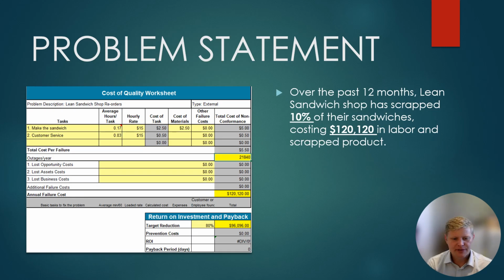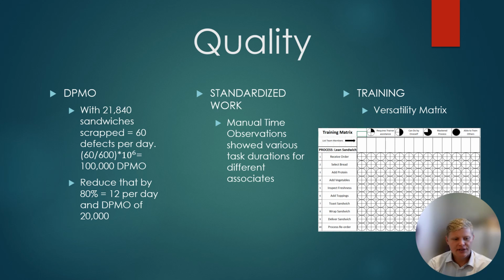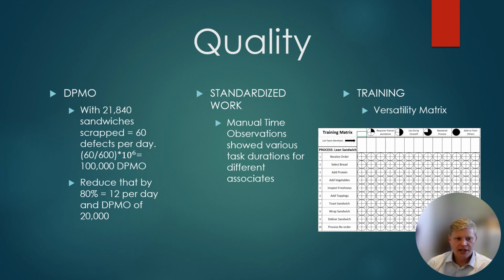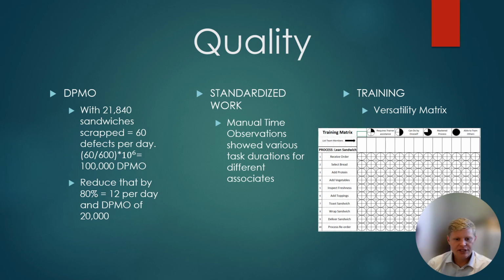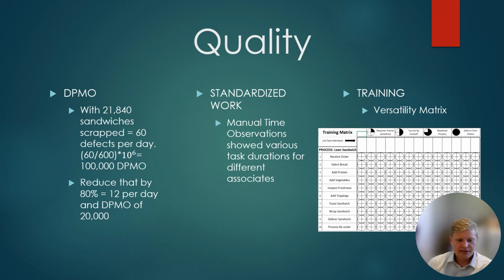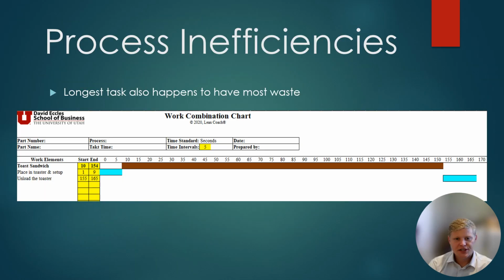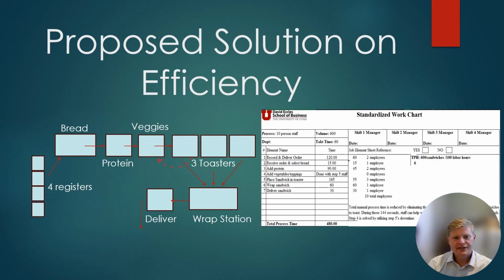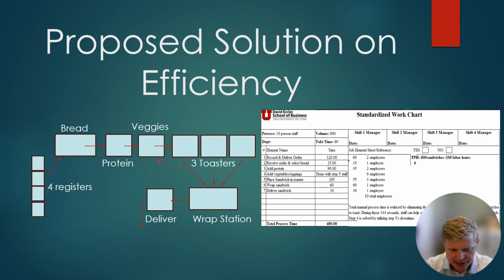LEAN SANDWICH SHOP Randy LaFaye